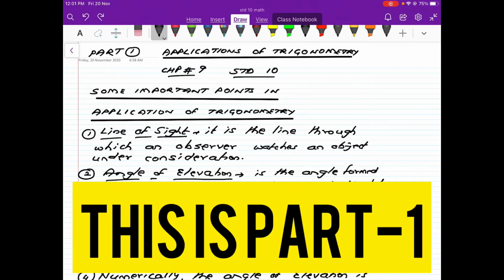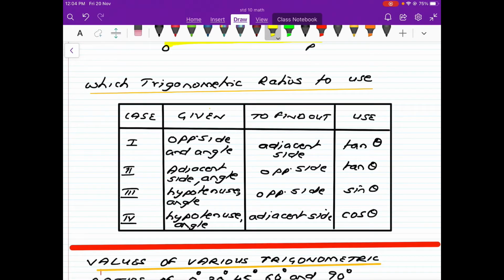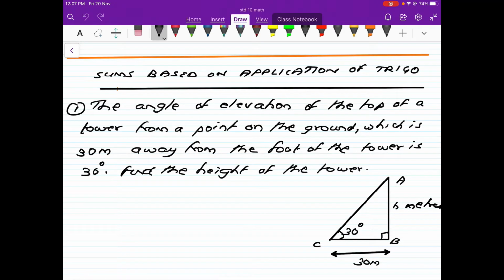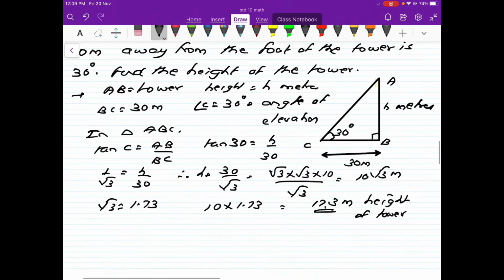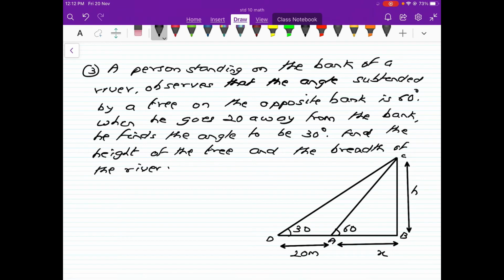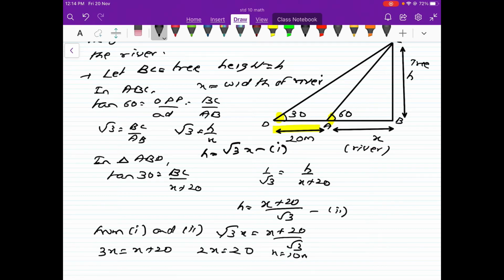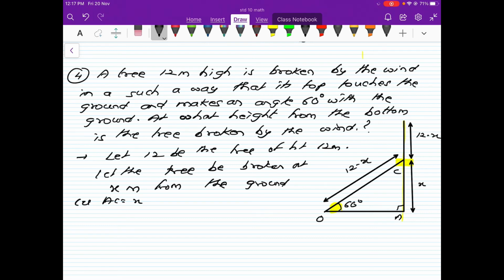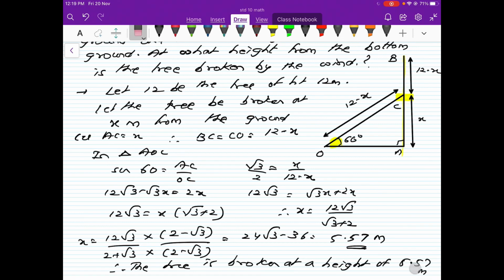STD 10 math application of trigonometry part-1